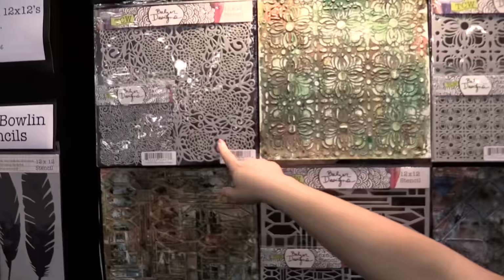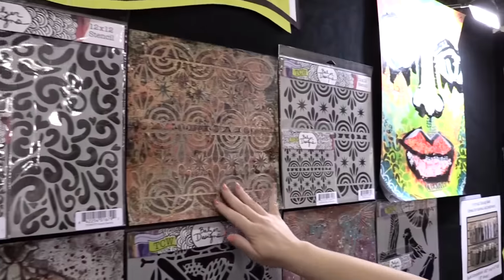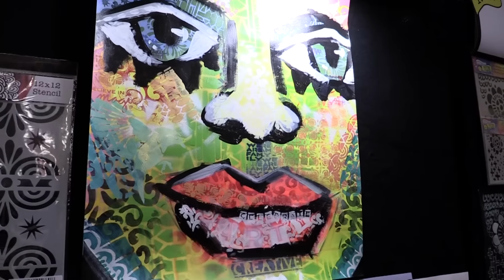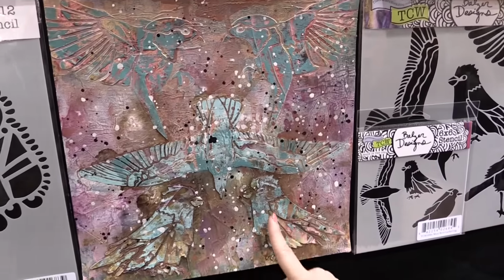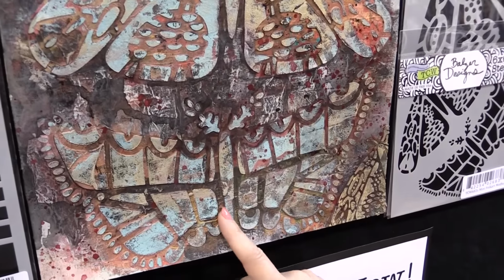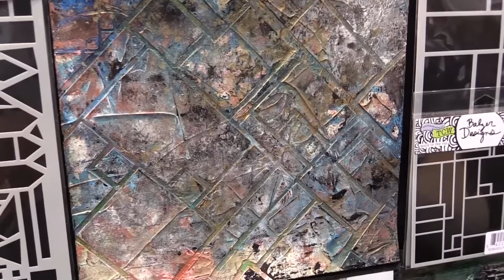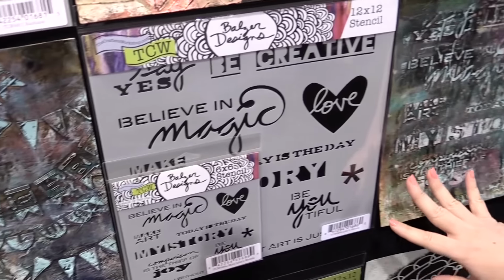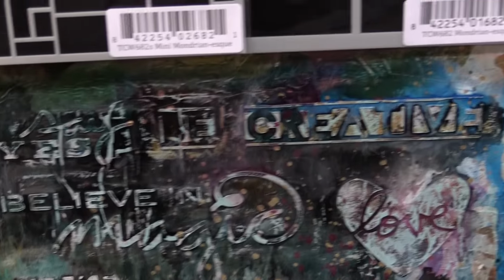Balzer Design Stencils - The Crafter's Workshop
Shop Balzer Designs from The Crafter's Workshop today...

The Crafter's Workshop is proud to introduce the 2017 Stencil Collection from Balzer Design. Create texture, dimension and flair to your mixed media projects with all the stunning stencils in this collection. Perfect for cards, layouts, canvases and so much more!